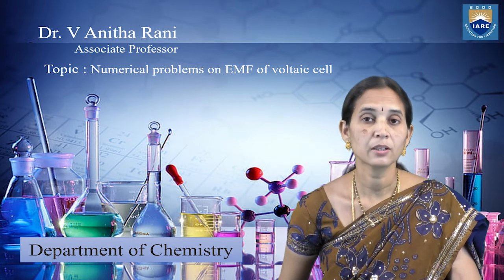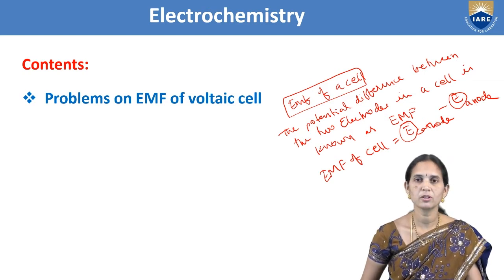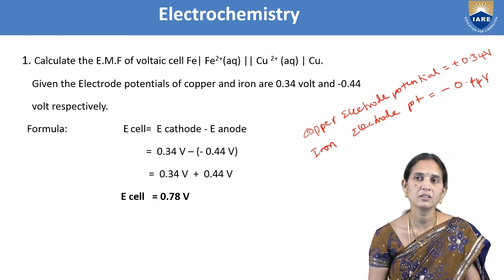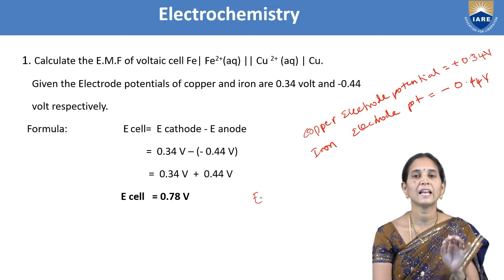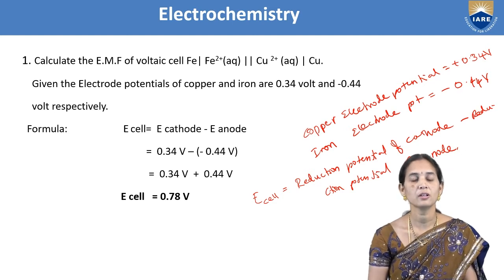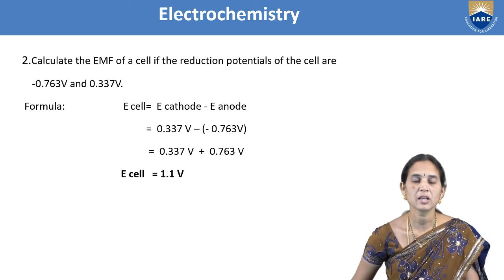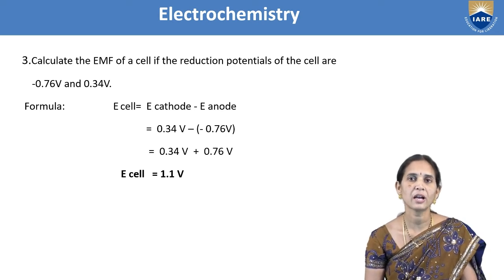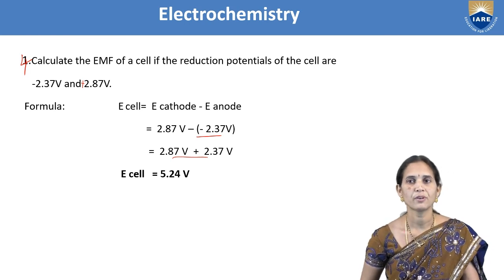Numerical problems on EMF of voltaic cell by Dr. V Anitha Rani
| IARE
We can calculate the EMF of voltaic cell by using the formula E cell = E cathode - E anode.

Telangana, India.